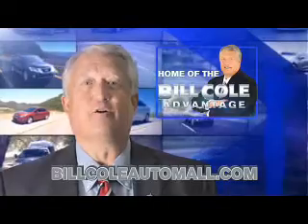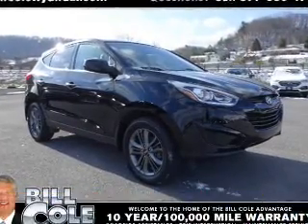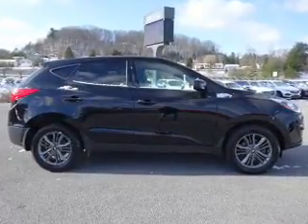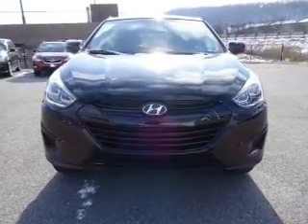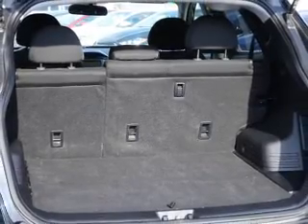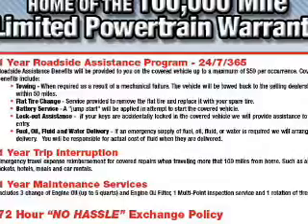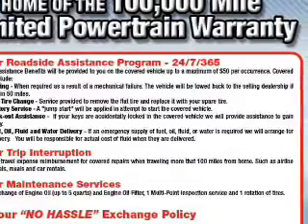2014 Hyundai Tucson Y1325A - Princeton WV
Year: 2014
Make: Hyundai
Model: Tucson
Trim: GLS
Engine: 2.0 liter 4 Cylindercylinder AWD
Transmission: 6-Speed Automatic
Color: Black
Mileage: 49167
Address:
VIN:KM8JTCAF0EU867510